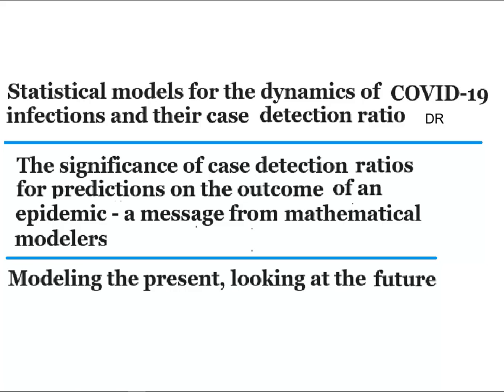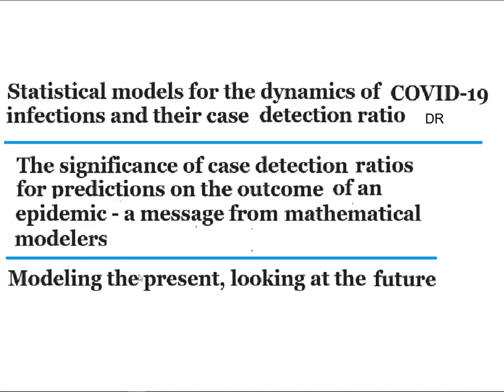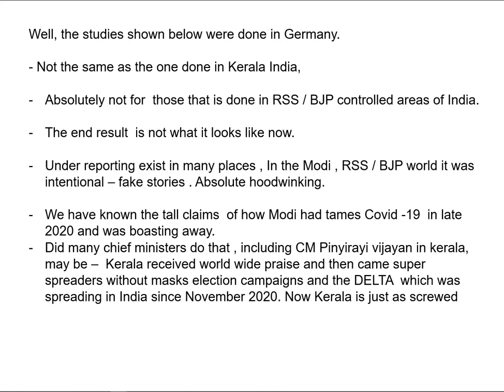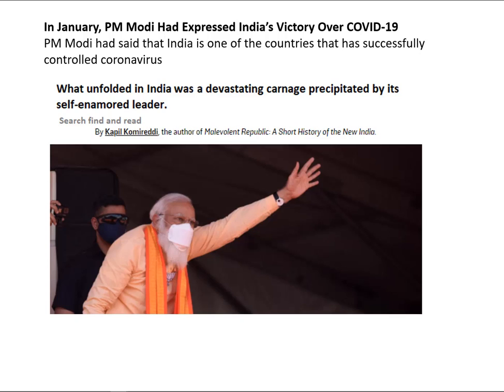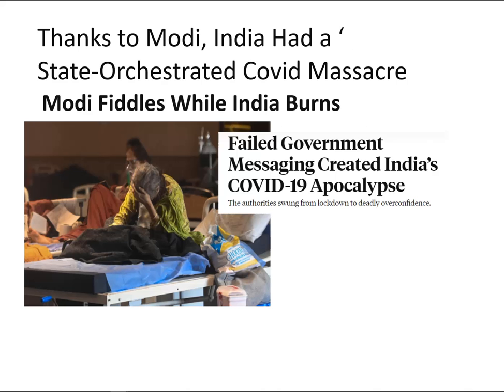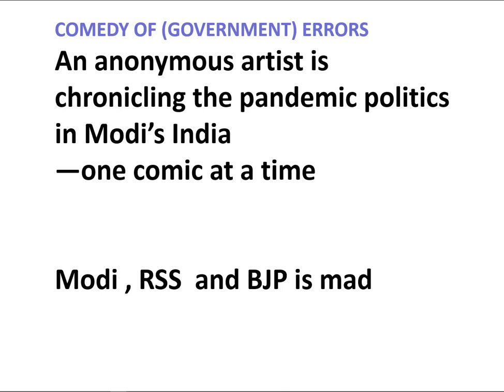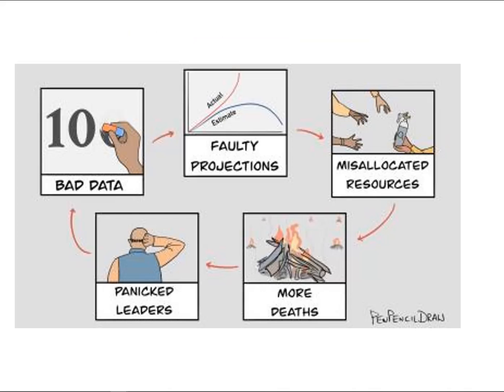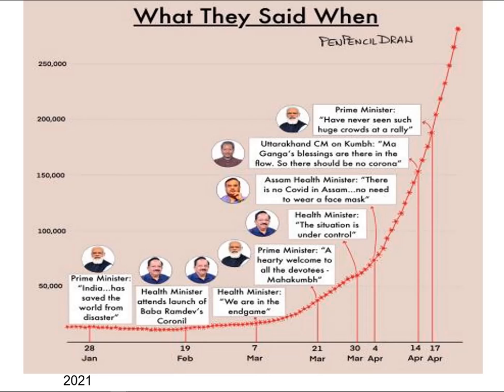Looking back you know how much more failure the Modi , BJP, RSS is setting themselves up for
Come this December, 2021 and by February  2022- we will know what willful  under reporting will result in